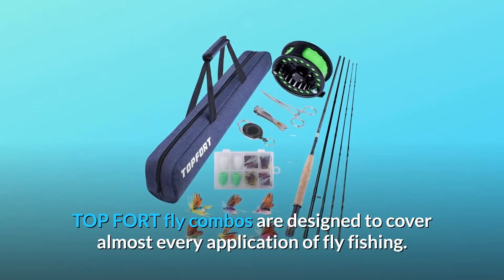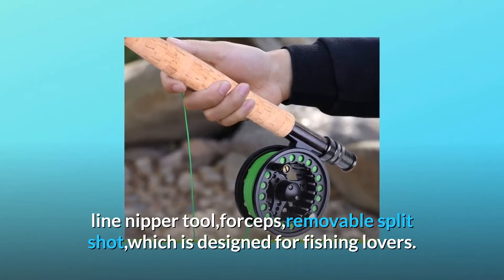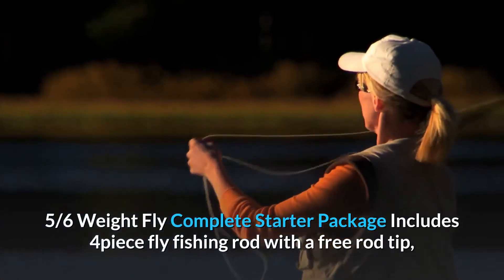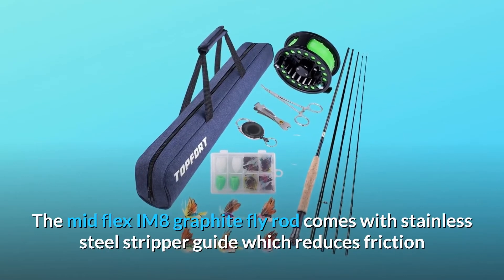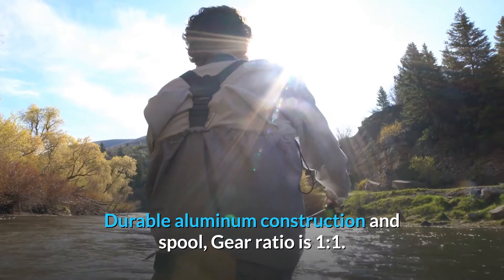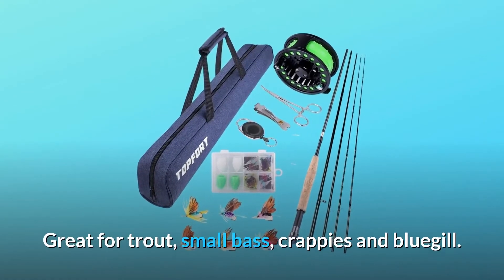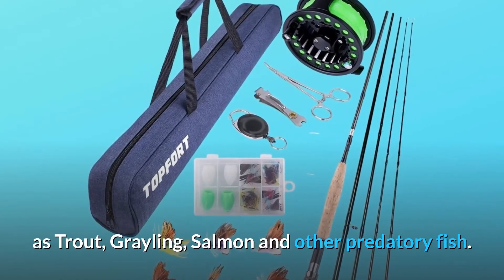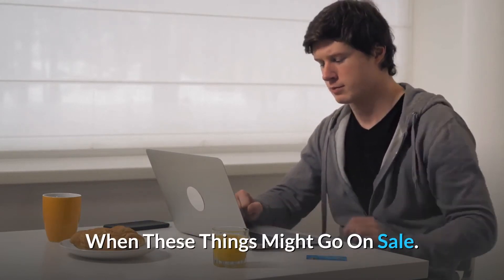TOPFORT Fly Fishing Rod and Reel Combo Review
Check Amazon's latest price (These things might go on Sale)

TOPFORT fly combinations are intended to suit virtually every fly fishing application. Take the Topfort 9ft Fly Rod Reel Full Kit with you on your next fly-fishing excursion and enjoy the powerful 4-piece rod and smooth reel. The gear ratio is 1:1, and the structure and spool are made of durable aluminium. Superior Teflon disc drag design allows for left and right hand switching. 12 fly flies in a tackle box, a line nipper tool, forceps, and a detachable split shot are all included in this fishing gear box. The fly rod's compressed cork trim rings, adjustable CNC aluminium reel seat, and hook keeper aid in casting accuracy and reduce fatigue.

Number one is the Fly Fishing Outfit Starter Full Kit. Complete 5/6 Weight Fly Starter Kit Includes a 4 piece fly fishing rod with a free rod tip, a pre-spooled fly reel (size:5/6,100Ft), 12 fly flies in a tackle box, a line nipper tool, forceps, zinger, and a carry bag. Special for Christmas, Thanksgiving, Father's Day, and other holidays.

Number 2: Premium Performance Fly Pole: The IM8 graphite fly rod has a stainless steel stripping guide that minimises friction and heat while without damaging the fish line. It also has an adjustable CNC aluminium reel seat, which effectively prevents the loose swing problem while fishing. The western-style grip composed of compressed cork trim rings improves throwing accuracy while reducing fatigue.

Number 3: Pre-spooled Fly Line Fly Reel: The gear ratio is 1:1, and the structure and spool are made of durable aluminium. Superior Teflon disc drag design allows for left and right hand switching. Line Weight: 5/6" External Diameter: 2-9/10" Net Weight: 5.2 oz. Pre-loaded 20lb 98Ft backing, weighted 6-weight floating 100Ft fly line, and 9Ft 3X leader It's ideal for trout, small bass, crappies, and bluegill.

#4. Travel Bag & Fly Flies Kit: The FLy combination contains everything you'll need to get started with fly fishing. When you go fishing, a handy zipped case makes it easier to transport everything. You will also get 12 hand tied flies, forceps, a line nipper with a retractor, strike indicators, and split shot for use with subsurface flies. Ideal for all around fly fishing species such as Trout, Grayling, Salmon, and other predatory fish.

Number 5: Light Weight Fly Rod: 4 section constructed fly rod, 1 free tip of the rod particularly for beginners, made of carbon fibre, extremely lightweight, simple to carry about, and you will not get weary of fishing.

Searches related to TOPFORT Fly Fishing Rod and Reel Combo Review

TOPFORT Fly Fishing Rod and Reel Combo
Fishing Rod and Reel Combo
TOPFORT Fly Combo